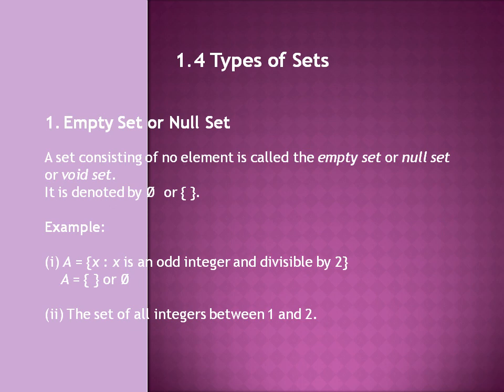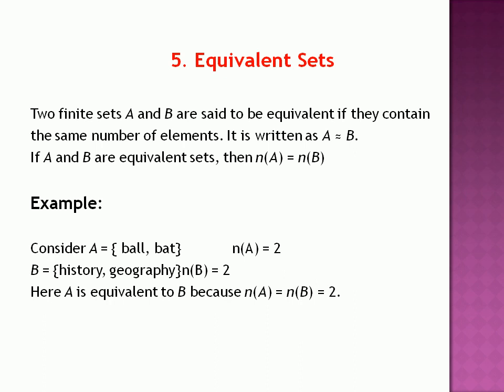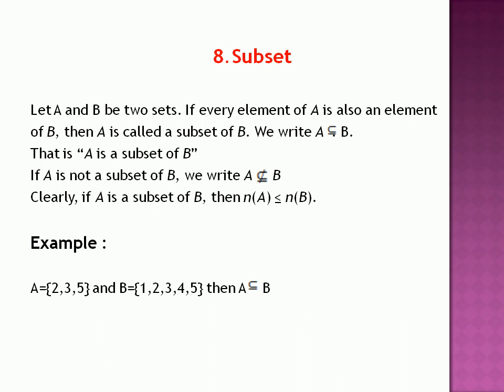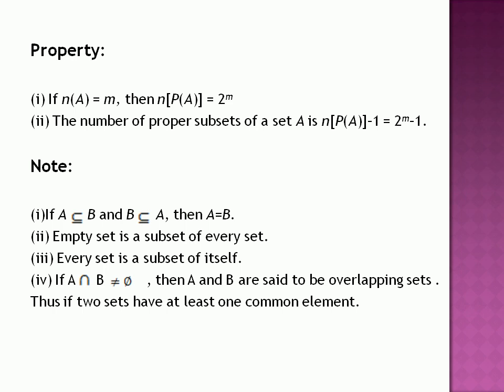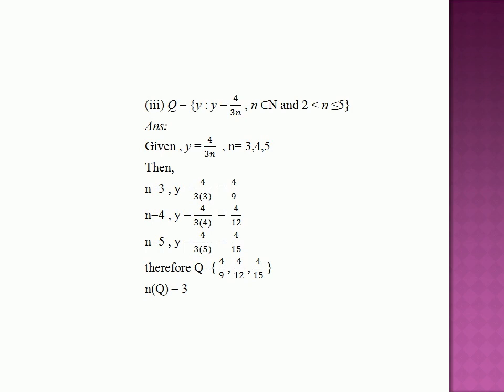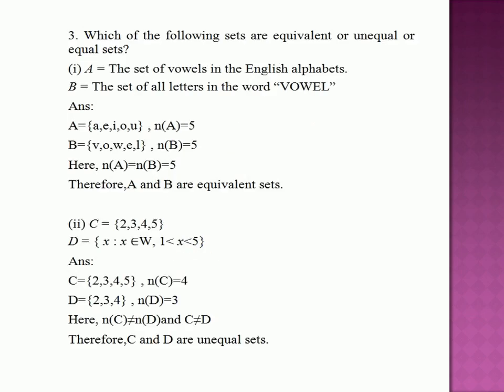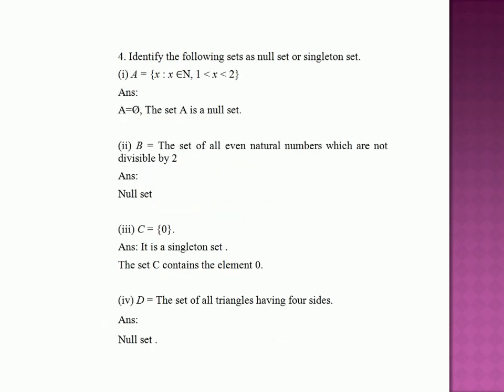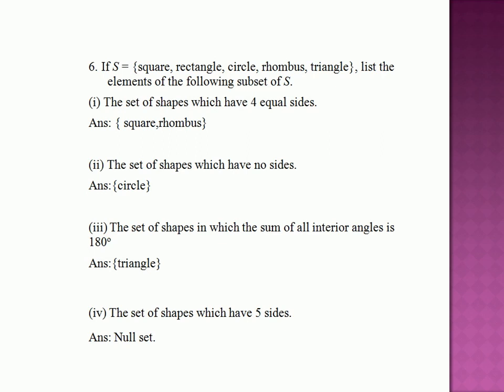IX - MATHS - AMHSS - CLASS-2